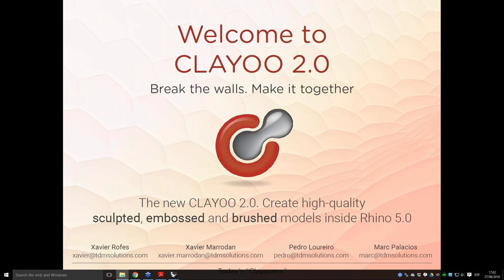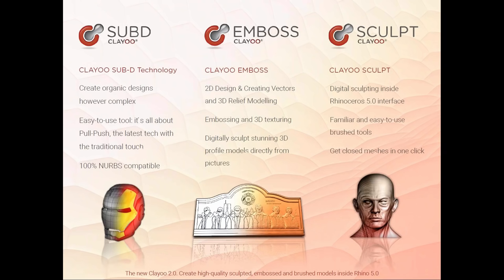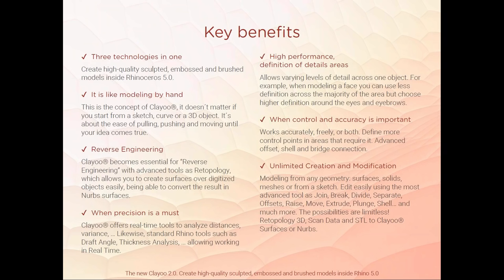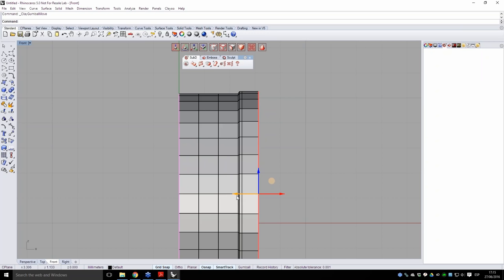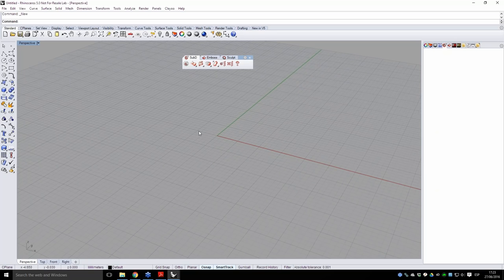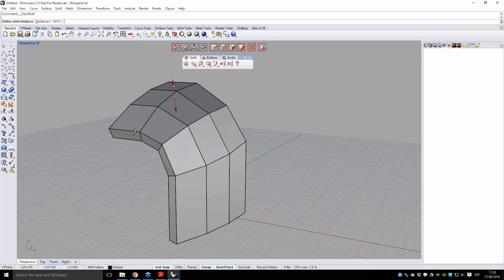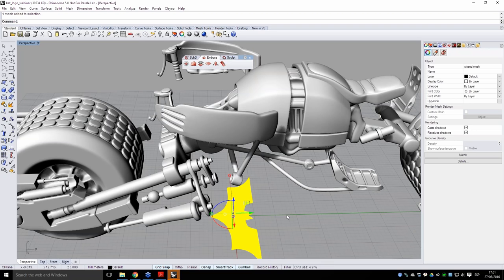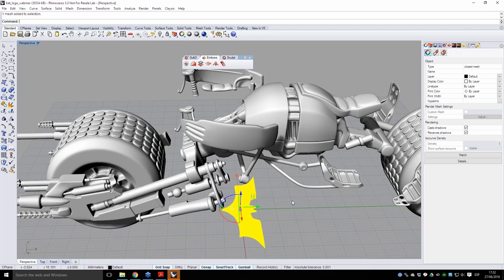Clayoo 2 Webinar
Webinar recorded on June 27th about Clayoo 2.0.
Modelling a few batman objects, showing SubD, Emboss and Sculpting technology.